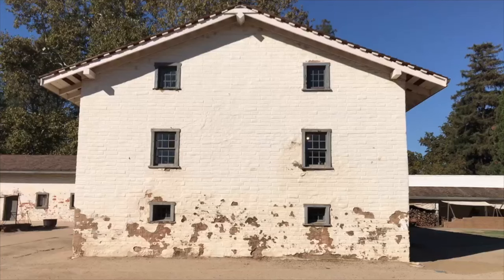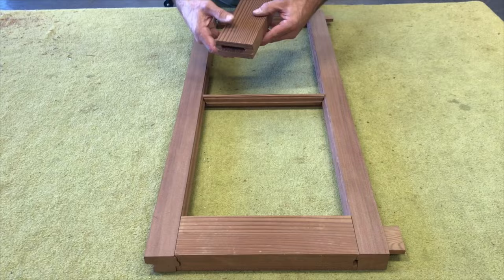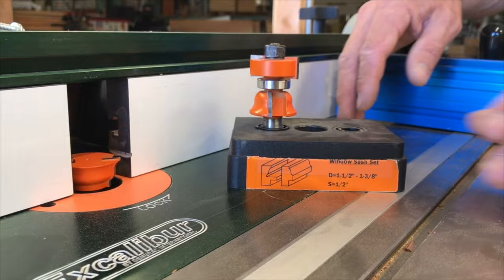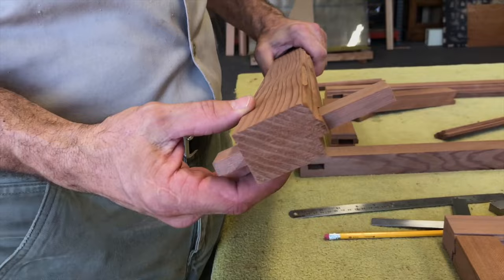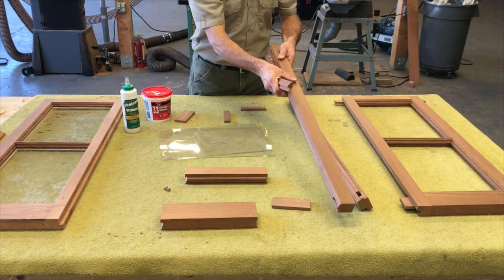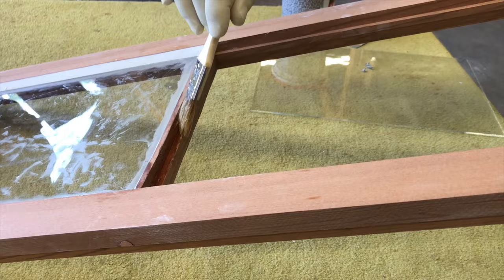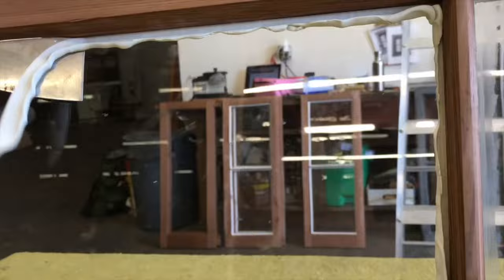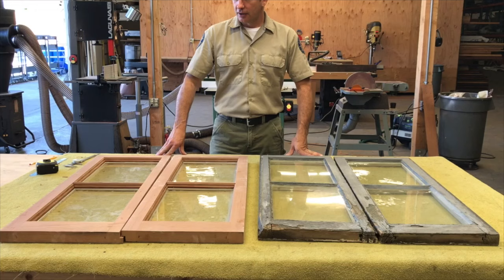Historic Window Construction- How to: milling/joinery/glazing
This video is about windows